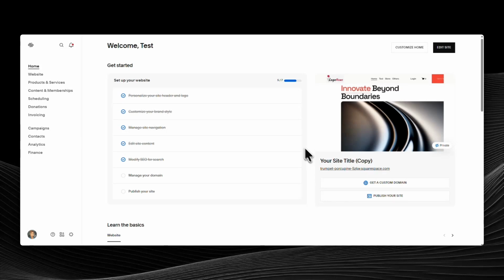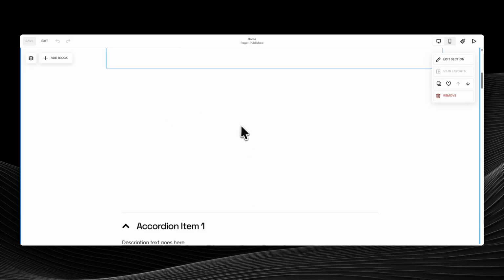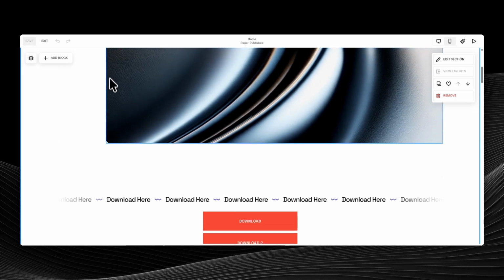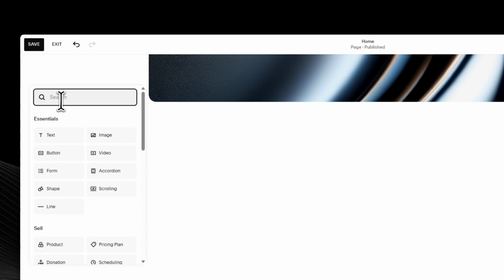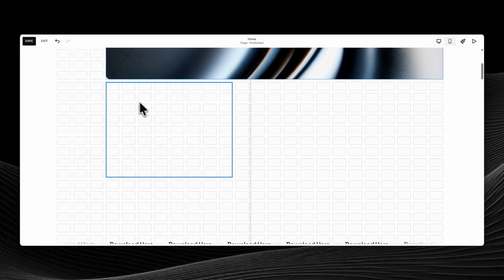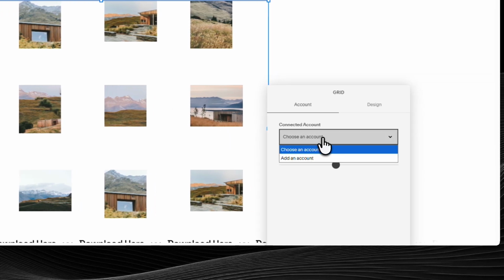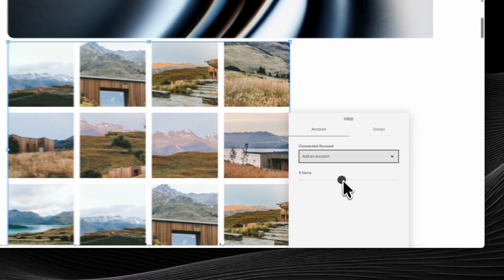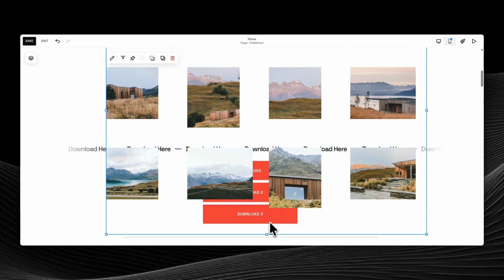How to Add Flickr Blocks on Squarespace (2026 Step-by-Step Beginner Tutorial)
Learn how to add Flickr blocks on Squarespace the right way! In this 2026 step-by-step beginner tutorial, I’ll show you how to connect your Flickr account, add a Flickr block, display your latest photos, and customize the gallery layout on your website. Squarespace Flickr blocks can display up to 20 recent images in slideshow, carousel, grid, or stack layouts.